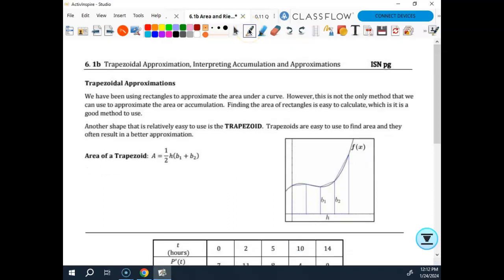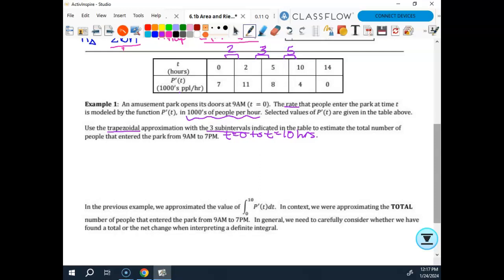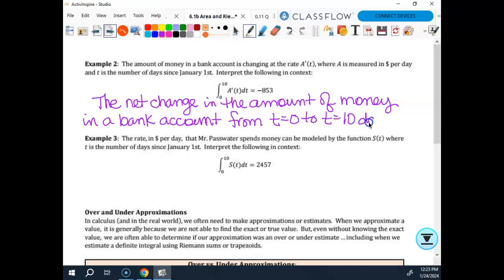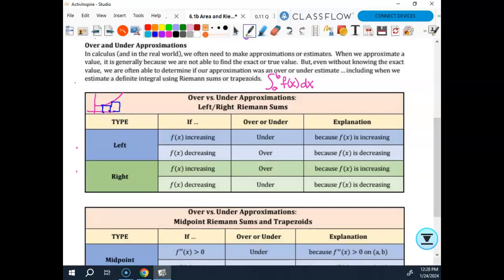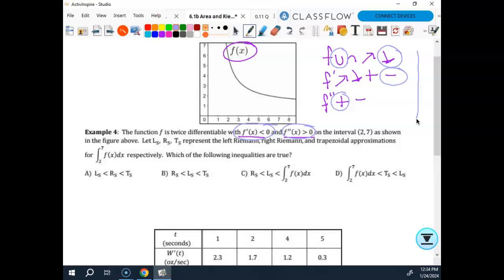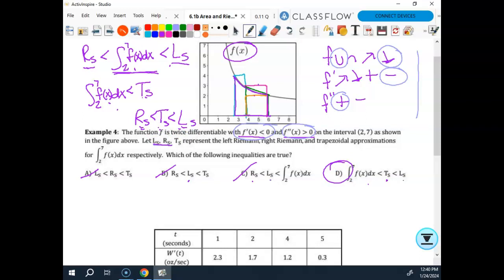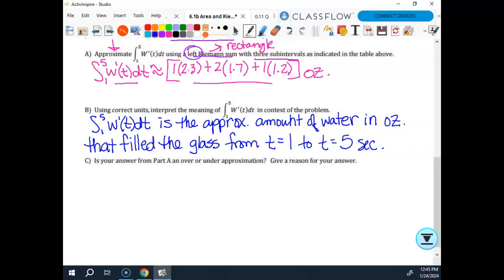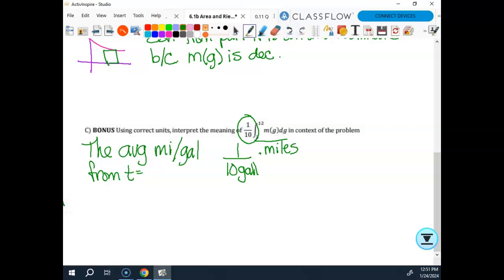6.1b Trapezoidal Approximation & Interpreting 2324